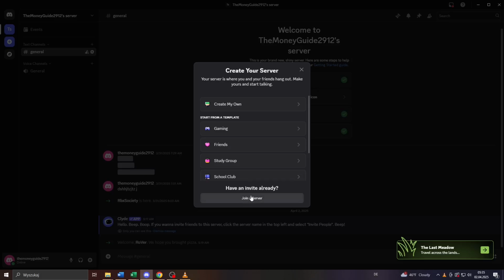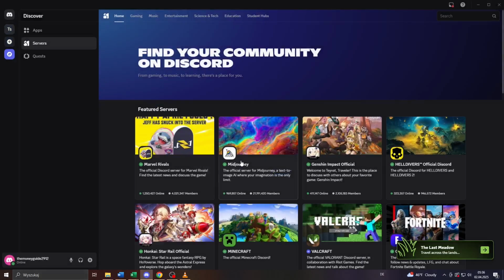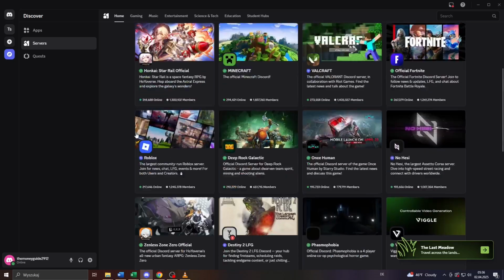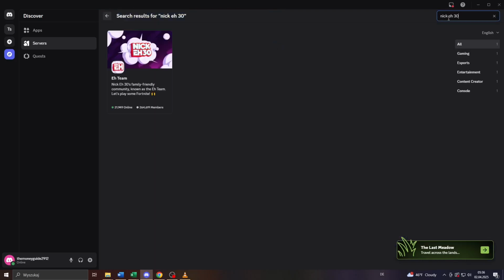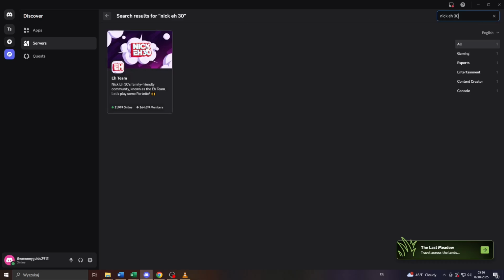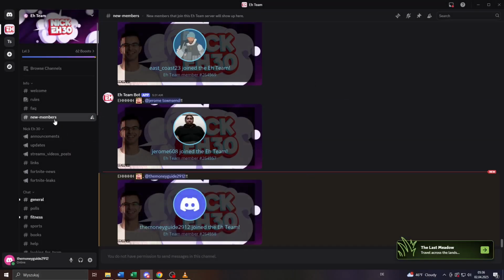How to Join Nick Eh 30 Customs on Discord | Step by Step Discord Tutorial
See how to join Nick Eh 30’s Discord customs and participate in community events.